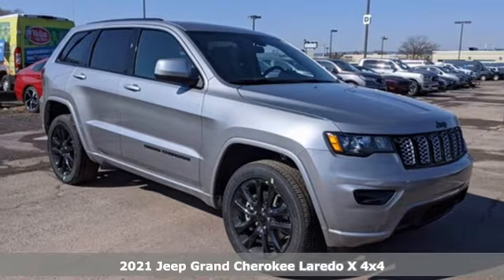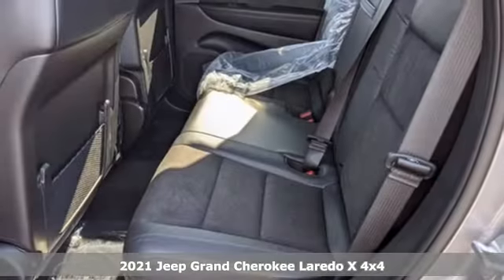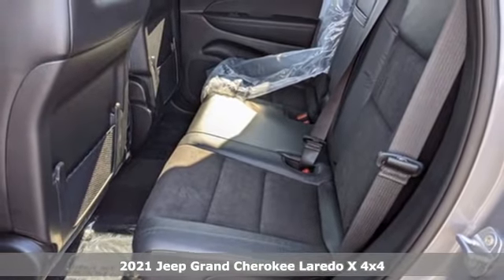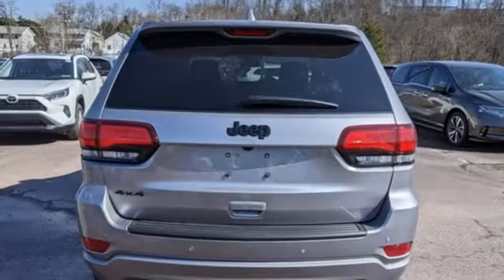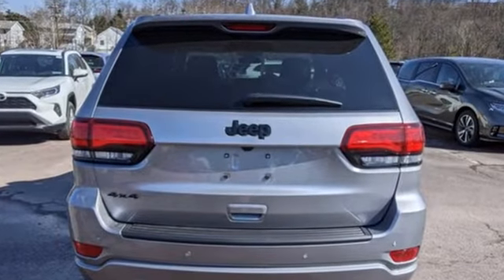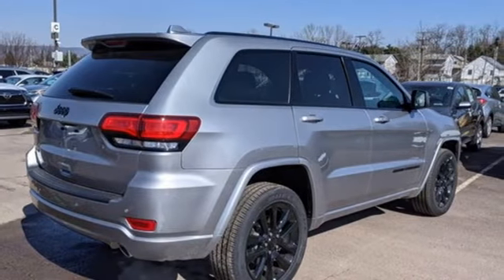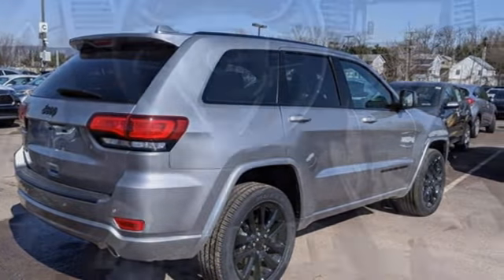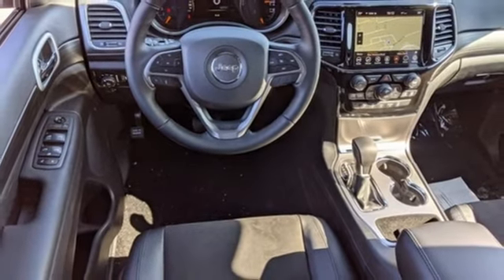2021 Jeep Grand Cherokee Wilkes-Barre PA Scranton, PA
Year: 2021
Make: Jeep
Model: Grand Cherokee
Trim: Laredo
Engine: 3.6L V6 24V VVT
Transmission: 8-Speed Automatic
Color: Silver
Interior: Black
Stock #: J12529
VIN: 1C4RJFAG4MC653616
Altitude Appearance Package (Altitude Grille, Black Roof Molding, Body Color Fascia, Bridgestone Brand Tires, Dark Lens Taillamps, Delete Laredo Badge, Front Accent/Body Color Fascia, Gloss Black Rear Fascia Applique, Rear Accent/Body Color Fascia, Rear Fascia Black Molded in Color Step Pad, Single Exhaust w/Bright Tip, and Wheels: 20" x 8.0" Gloss Black Aluminum), Quick Order Package 2BM Laredo X (4G LTE Wi-Fi Hot Spot, 5-Year SiriusXM Traffic Service, 5-Year SiriusXM Travel Link Service, 8.4" Touchscreen Display, Apple CarPlay, Black Suede Seats w/Black Stitching, Google Android Auto, GPS Antenna Input, GPS Navigation, HD Radio, Heated Front Seats, Heated Steering Wheel, Instrument Cluster w/Off-Road Disp. Pages, Integrated Voice Command w/Bluetooth, Power Liftgate, Radio: Uconnect 4C Nav w/8.4" Display, Remote Start System, Security Alarm, Steering Wheel Mounted Audio Controls, and Universal Garage Door Opener), 4WD, 3.45 Rear Axle Ratio, 4-Wheel Disc Brakes, 6 Speakers, ABS brakes, Air Conditioning, Alloy wheels, AM/FM radio, Anti-whiplash front head restraints, Apple CarPlay/Android Auto, Automatic temperature control, Brake assist, Bumpers: body-color, Cloth Bucket Seats, Compass, Delay-off headlights, Driver door bin, Driver vanity mirror, Dual front impact airbags, Dual front side impact airbags, Electronic Stability Control, Four wheel independent suspension, Front anti-roll bar, Front Bucket Seats, Front Center Armrest w/Storage, Front dual zone A/C, Front fog lights, Front reading lights, Fully automatic headlights, Heated door mirrors, Illuminated entry, Knee airbag, Leather Shift Knob, Low tire pressure warning, Normal Duty Suspension, Occupant sensing airbag, Outside temperature display, Overhead airbag, Overhead console, Panic alarm, ParkView Rear Back-Up Camera, Passenger door bin, Passenger vanity mirror, Power door mirrors, Power driver seat, Power steering, Power windows, Radio data system, Radio: Uconnect 4 w/7" Display, Rear anti-roll bar, Rear reading lights, Rear seat center armrest, Rear window defroster, Rear window wiper, Remote keyless entry, Roof rack: rails only, Speed control, Speed-Sensitive Wipers, Split folding rear seat, Spoiler, Steering wheel mounted audio controls, Tachometer, Telescoping steering wheel, Tilt steering wheel, Traction control, Trip computer, Variably intermittent wipers, and Wheels: 18" x 8.0" Fine Silver Aluminum. *Your additional costs are sales tax, tag and title fees for the state in which the vehicle will be registered, any dealer-installed options (if applicable) and a dealer processing fee ($500 Maryland; not required by law); ($394 Pennsylvania). Prices are subject to change, and prior sales are excluded from these offers. While every reasonable effort is made to ensure the accuracy of this information, we are not responsible for any errors or omissions contained on these pages. Please verify any information in question with the dealer. Every Internet Price includes current applicable manufacturer offers, but certain conditions apply to some of these offers. The offers and conditions on this vehicle are: $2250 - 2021 National Retail Consumer Cash 21CM1. Exp. 03/31/2021 $500 - Mid-Atlantic 2021 Bonus Cash MACMA. Exp. 03/31/2021 $500 - Mid-Atlantic BC Jeep Celebration Bonus Cash MACMU. Exp. 03/31/2021 $500 - National 2021 Retail Bonus Cash 21CMA1. Exp. 03/31/2021

Address:
150 MotorWorld Dr #8